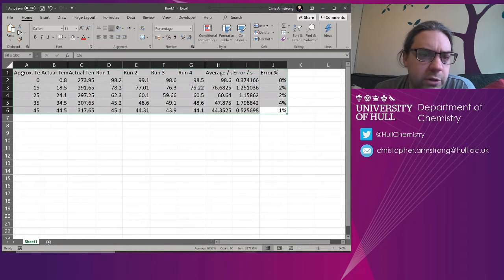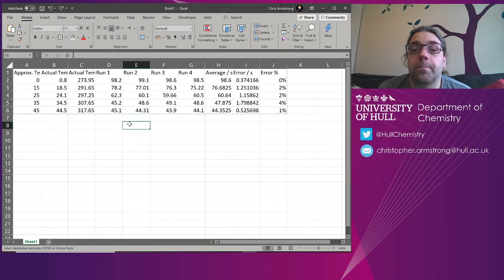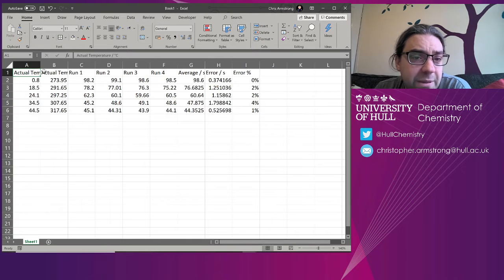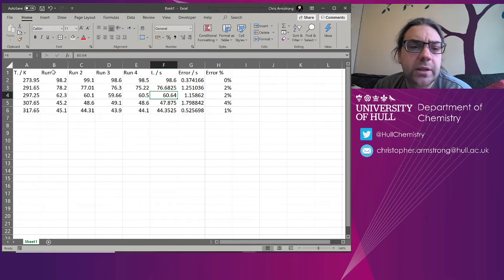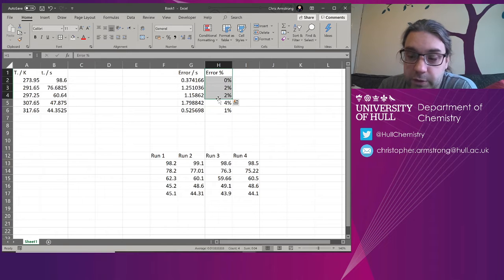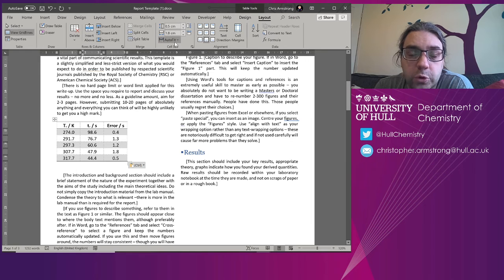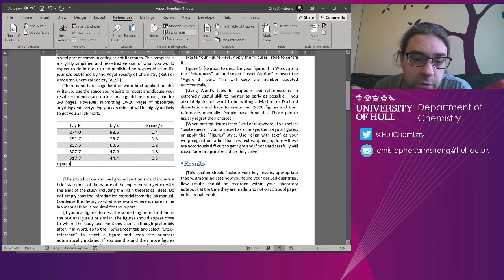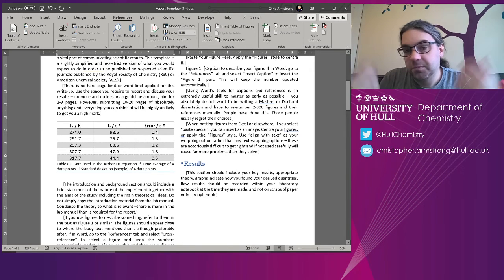Formatting Tables with Excel and Word